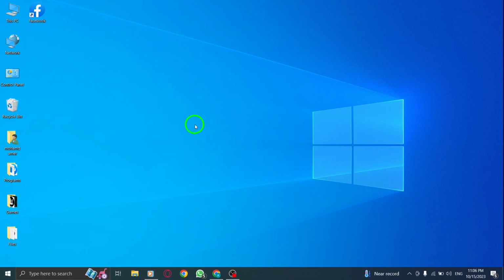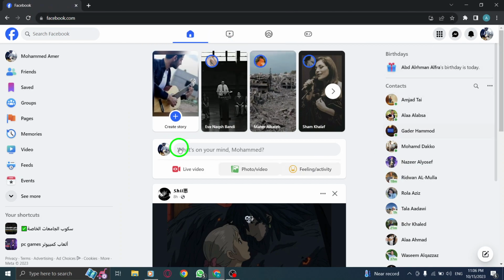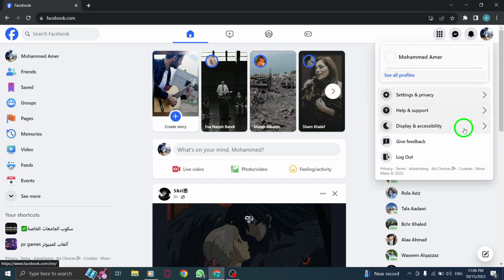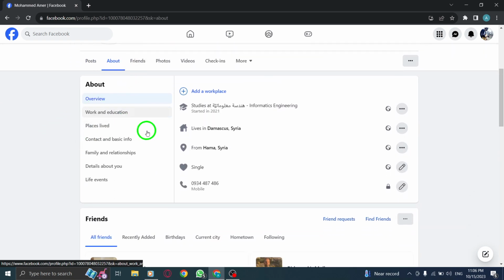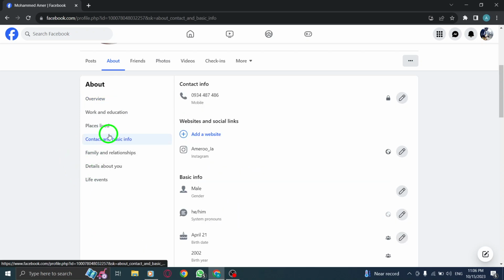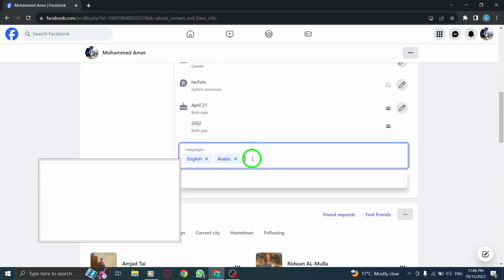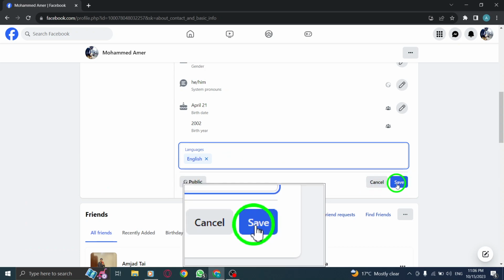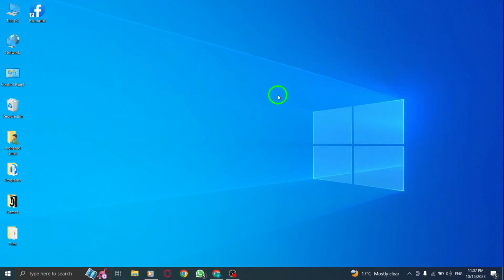How to Edit Language in Profile in Facebook on PC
In this tutorial, we will show you how to edit the language in your Facebook profile on PC. Follow these simple steps:

1. Open Facebook
2. Click on your profile photo from the top right corner and open your profile
3. Click on About
4. In the Contact and basic info tab, click on the Pen icon next to desired language
5. Add desired languages or remove current ones
6. Click Save

By following these steps, you can easily customize the language settings in your Facebook profile on PC. Enjoy using Facebook in your preferred language.